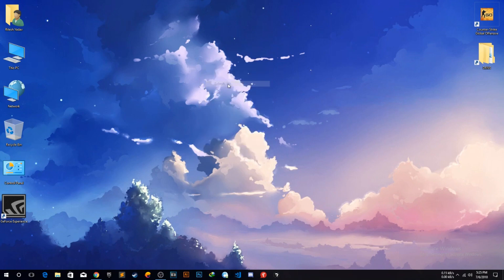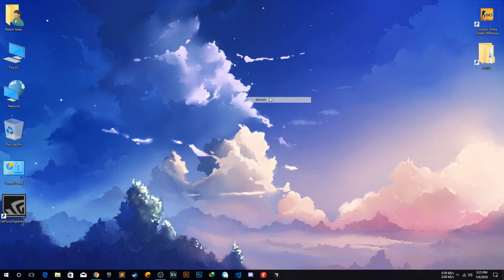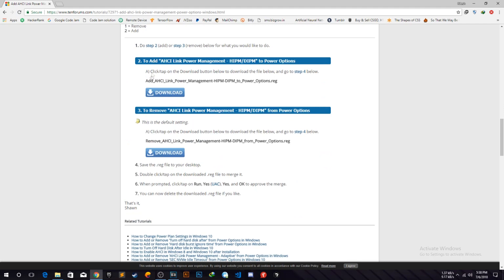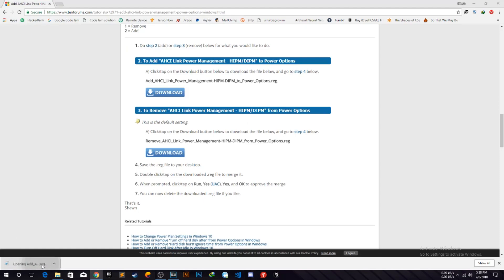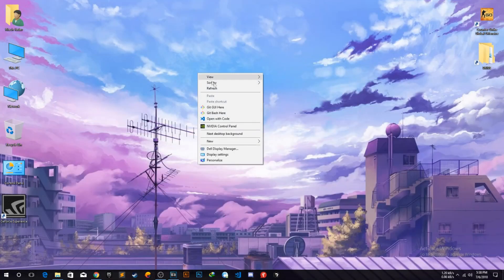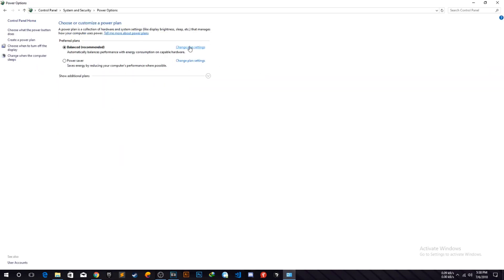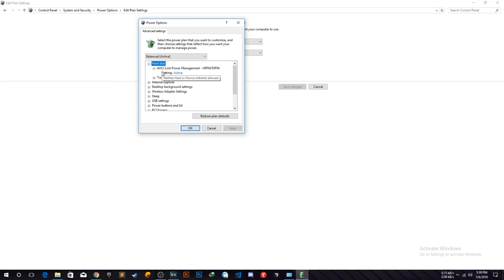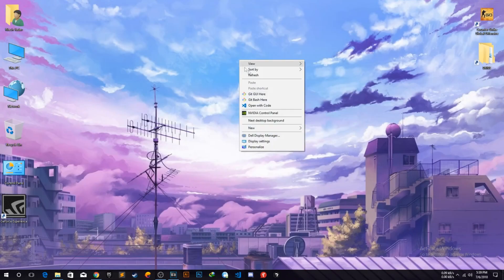[FIX] Windows 10 Freezing Problem/SSD Freezes ✔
Windows 10 randomly freezes for few seconds while playing games or while normal use. Learn how to fix this error.
SSD Freezes for few seconds. Actually its due to SSD power management settings.